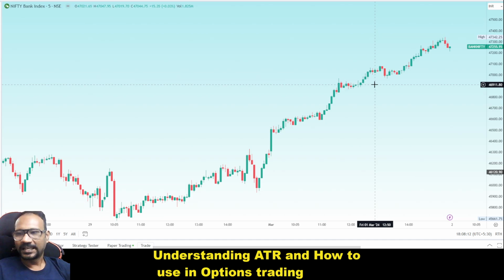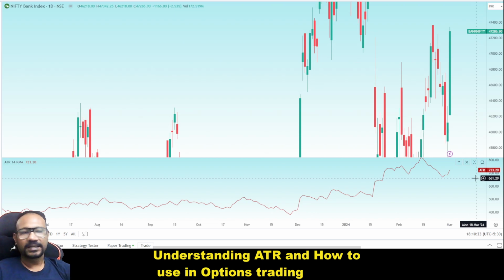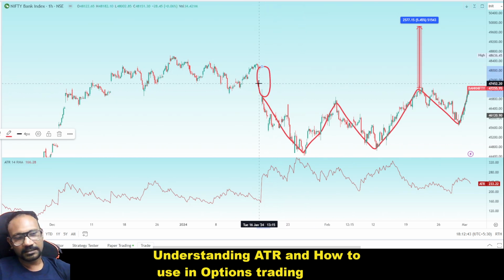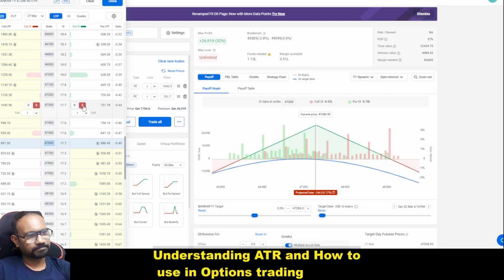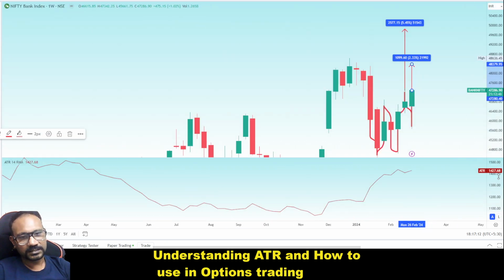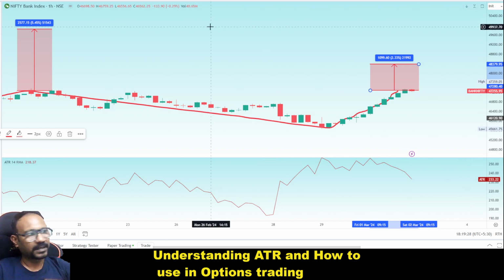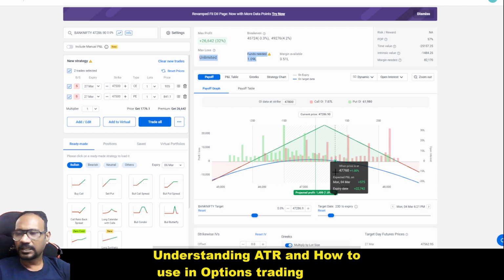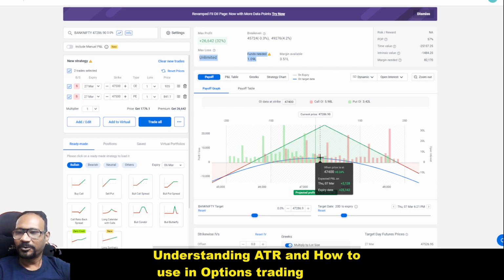What is ATR Indicator| How to use ATR | March 2024 || With HINDI Subtitles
Tradingview Title: Mastering Options Trading: Harnessing the Power of the Average True Range Indicator

Description:

📈 Welcome to [Your Channel Name]! In today's video, we dive deep into the world of options trading, focusing on a powerful tool that can significantly enhance your decision-making process – the Average True Range (ATR) indicator. Whether you're a seasoned trader or just starting in the options market, understanding how to leverage the ATR can make a substantial difference in your profitability.

**1. Introduction to the Average True Range (ATR):**
   - What is the ATR, and why is it crucial for options traders?
   - ATR calculation explained: demystifying the formula.
   - Historical significance and development of the ATR indicator.

**2. How ATR Measures Market Volatility:**
   - Understanding volatility and its impact on options pricing.
   - ATR's unique ability to quantify market volatility.
   - Real-world examples illustrating ATR's role in assessing volatility.

**3. ATR as a Risk Management Tool:**
   - Incorporating ATR into your risk management strategy.
   - Determining position size based on market conditions.
   - Setting stop-loss levels dynamically using the ATR.

**4. ATR in Options Trading Strategies:**
   - ATR as a trend confirmation tool in trend-following strategies.
   - Using ATR to identify potential trend reversals.
   - Pairing ATR with other technical indicators for comprehensive analysis.

**5. ATR and Option Premiums:**
   - The correlation between ATR and option premiums.
   - Adjusting options strategies based on ATR levels.
   - Maximizing profitability with ATR-informed premium analysis.

**6. Case Studies and Practical Examples:**
   - Walkthroughs of real options trades using the ATR indicator.
   - How ATR could have enhanced or altered trading outcomes.
   - Learning from both successful and challenging trades.

**7. ATR Best Practices and Tips:**
   - Fine-tuning your ATR settings for different trading styles.
   - Recognizing false signals and avoiding common pitfalls.
   - Integrating ATR into your overall trading plan for consistent results.

   - Options traders looking to enhance their technical analysis.
   - Investors seeking a robust risk management strategy.
   - Anyone interested in understanding how volatility impacts options.

   - Links to additional articles, books, and websites for in-depth ATR study.
   - Recommendations for ATR-related tools and platforms.

🤝 **Connect with [Your Channel Name]:**

   - Share your thoughts on the ATR indicator in the comments below.
   - Have you used ATR in your options trading? Share your experiences!

📌 **Timestamps:**
   - 0:00 - Introduction
   - 1:15 - What is ATR?
   - 3:30 - ATR Calculation
   - 5:45 - ATR and Volatility
   - 8:20 - ATR in Risk Management
   - 11:05 - ATR in Options Trading Strategies
   - 14:30 - ATR and Option Premiums
   - 17:15 - Case Studies
   - 20:40 - ATR Best Practices
   - 23:00 - Resources and Further Reading
   - 25:10 - Connect with [Your Channel Name]

   - [Link to playlist on options trading]

🔗 **Important Links:**
   - [Link to recommended brokerage platform]
   - [Link to ATR indicator download]

🚀 **Ready to master options trading with the Average True Range? Let's dive in!**